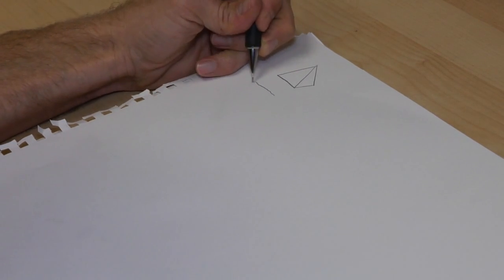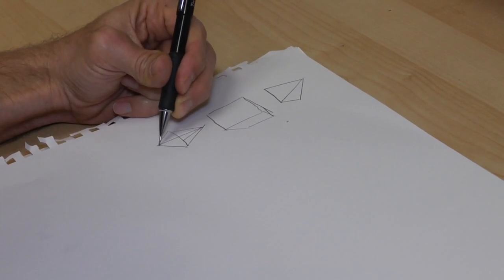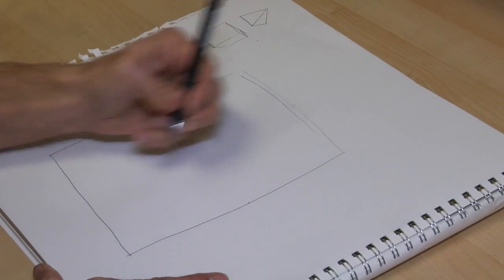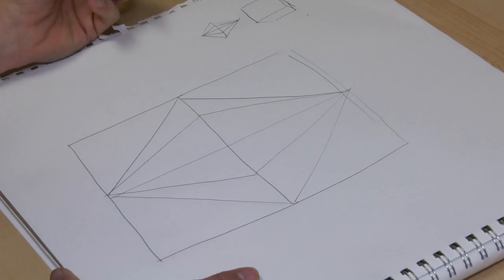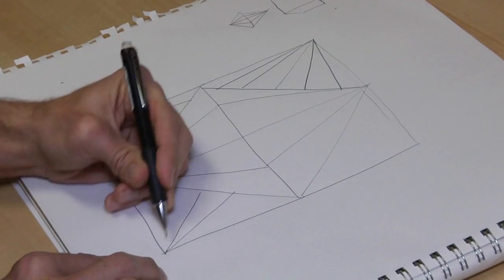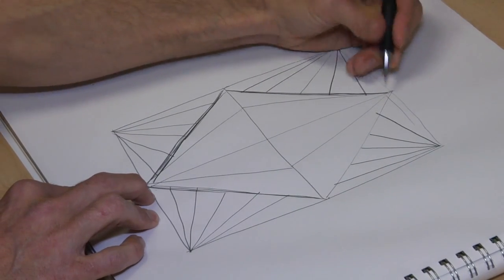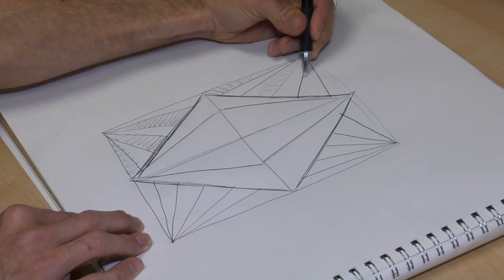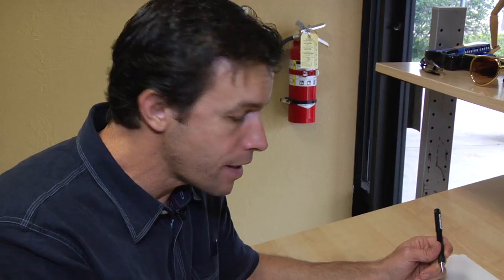How to Make Geometric Line Art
How to Make Geometric Line Art. Part of the series: Drawing Cartoons & Objects. To make geometric line art, use a variety of flat geometric shapes linked together to form a pattern, such as pyramids, diamonds and cubes. Create optical illusions through geometric line art with art instruction from a professional cartoonist in this free video on drawing lessons.